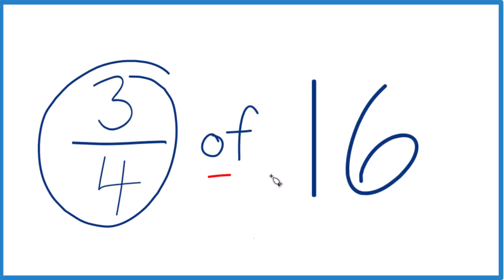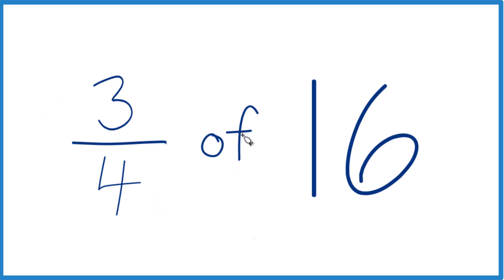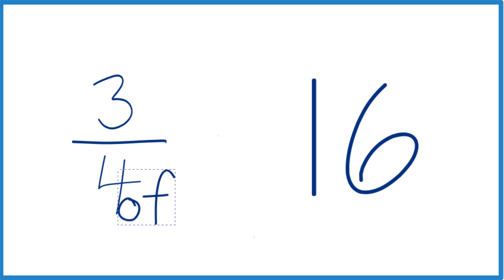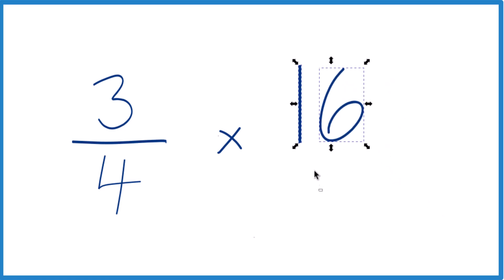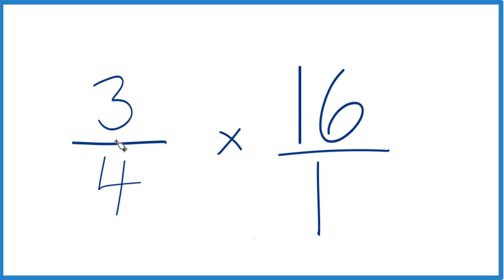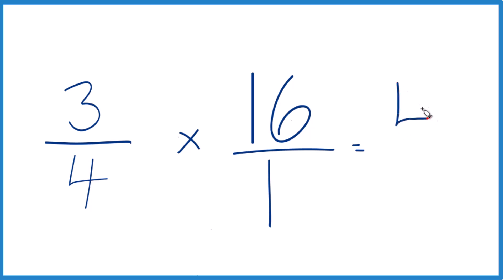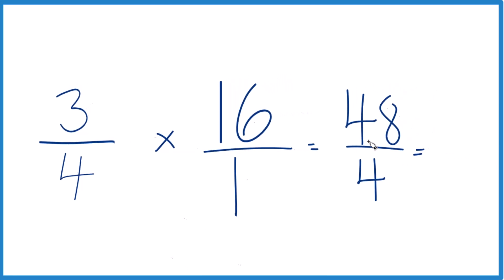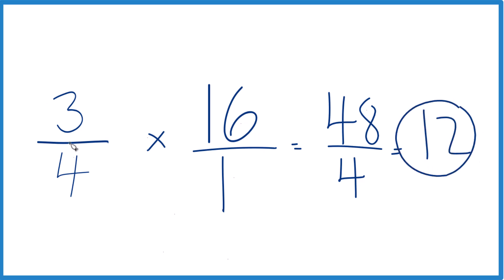How to Multiply 3/4 x 16 (3/4 times 16)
In this video, I'll walk you through how to multiply 3/4 by 16 step-by-step.

The key is to remember that any whole number can be written as a fraction over 1. So, 16 can be written as 16/1.

Now, we just multiply the numerators (the top numbers) together and the denominators (the bottom numbers) together:

This gives us the fraction 48/4.

Finally, we simplify the fraction. 48 divided by 4 is 12.

So, 3/4 * 16 = 12. (Remember, when we multiply fractions, we multiply the numerators and then multiply the denominators.)